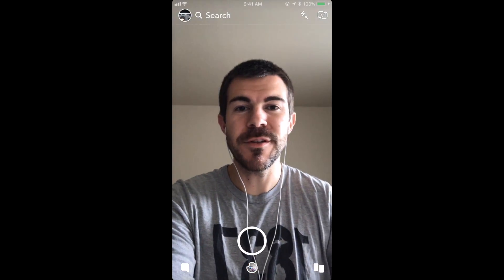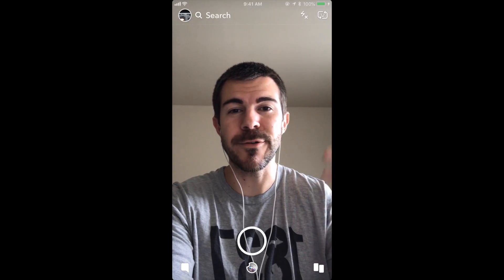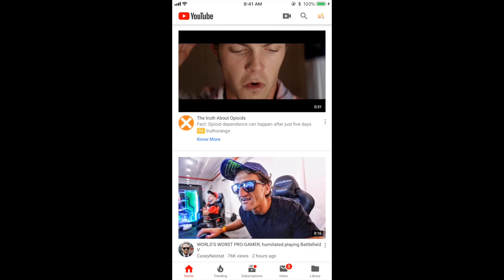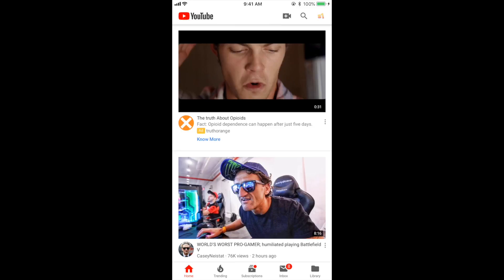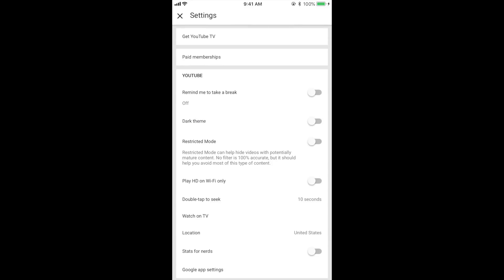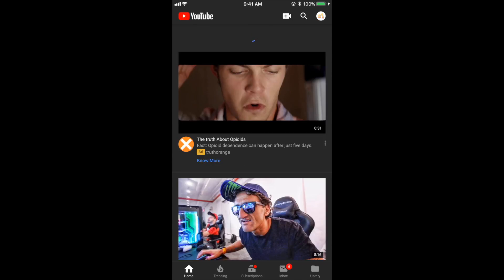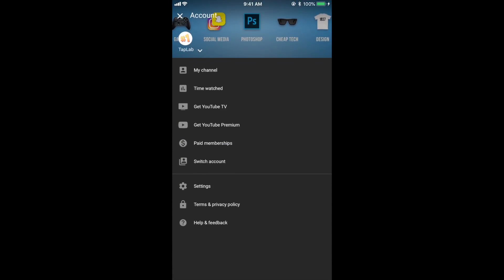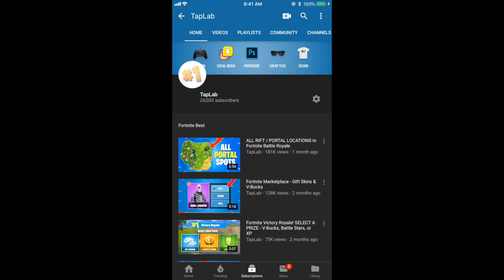How to Turn On YouTube Dark Theme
How to Turn On YouTube Dark Theme - A tutorial of how to unlock the dark mode in the youtube mobile app for iphone and android.
What I Post About: Gaming, Social Media, Photoshop, Tech, Design, & more
How I record gameplay
Best XB1 Controller
Best Fortnite T-Shirts